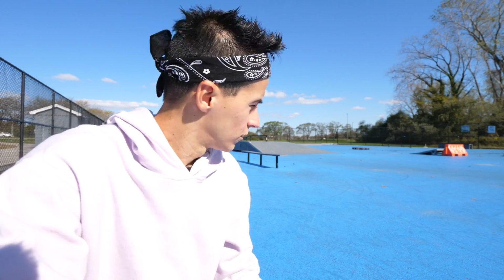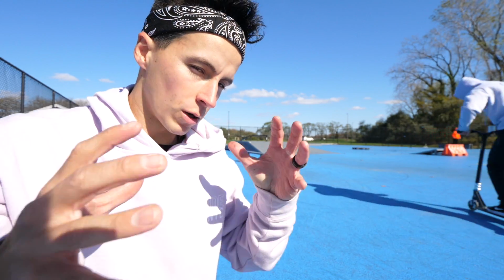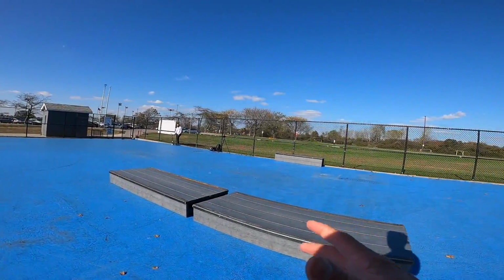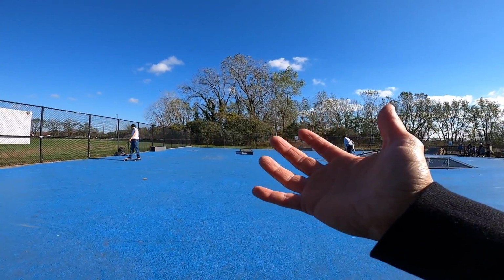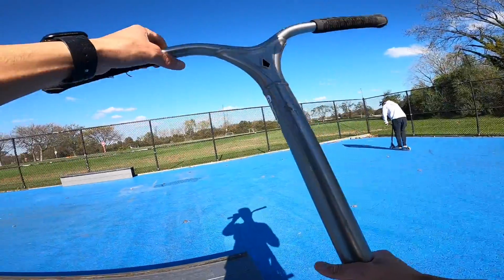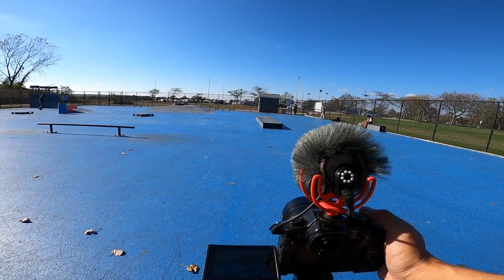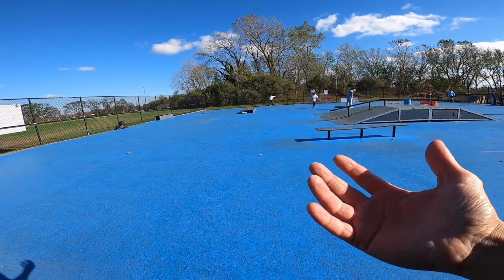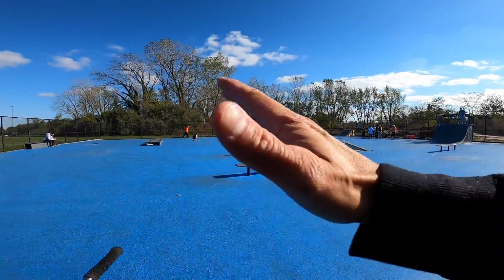Learning Toothpicks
MY SCOOTER -
Signature Deck
Signature Wheels

PAIN RELIEVER
Tiger Balm

GEAR
Chest Mount
Main Camera
Main Lens
Compact Bag